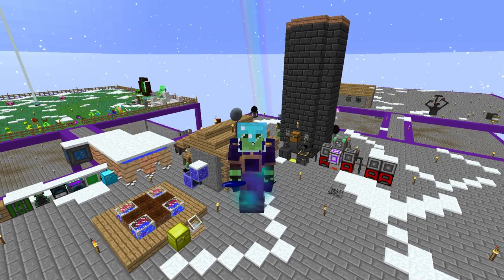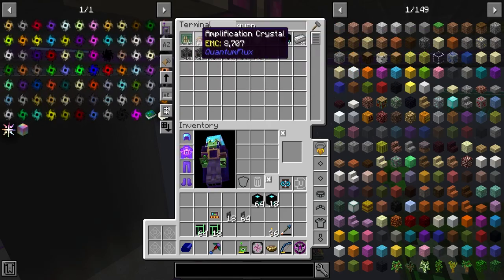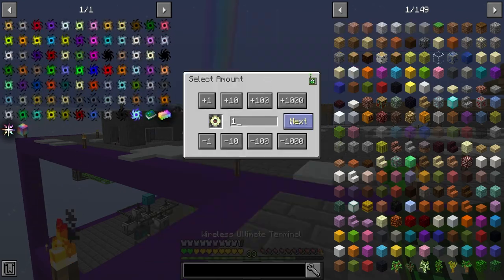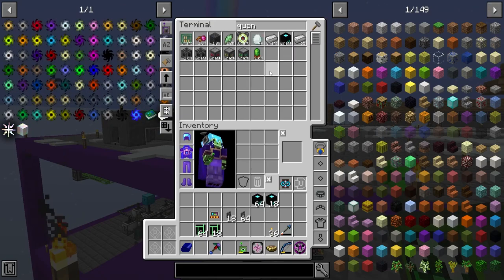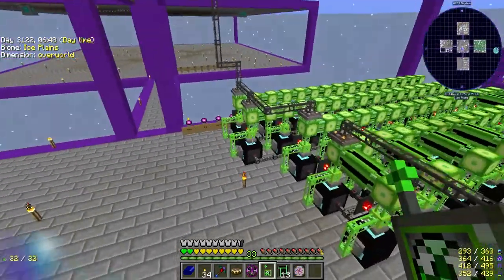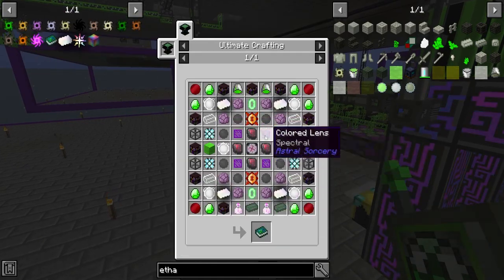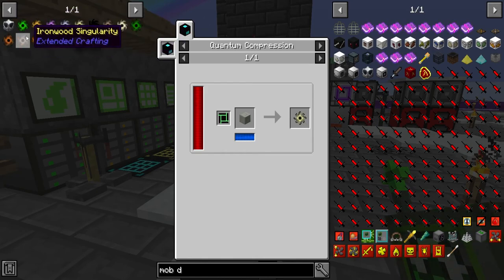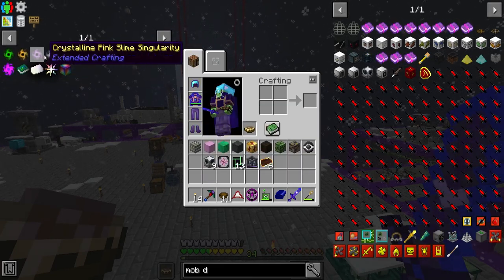Project Ozone 3 Kappa Mode #125 Singularity Farming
This time on project ozone 3 kappa mode we get our singularity automation set up for extended crafting. starting with some crazy planning followed up with some block animating all wrapped up with many singularities. Toon in next time when we start our armor crafting rampage.